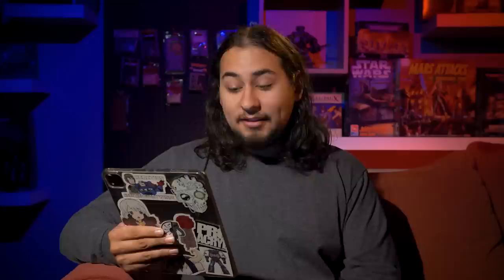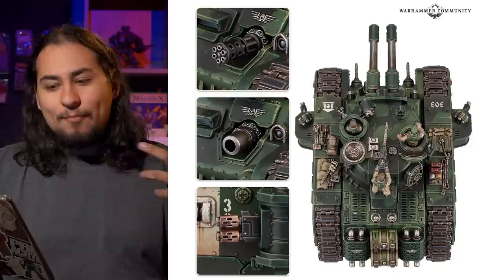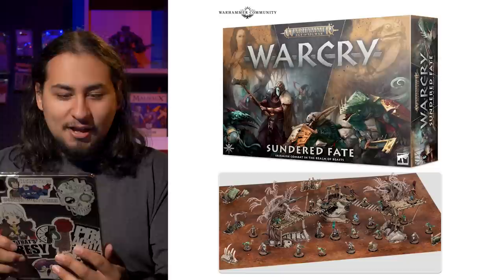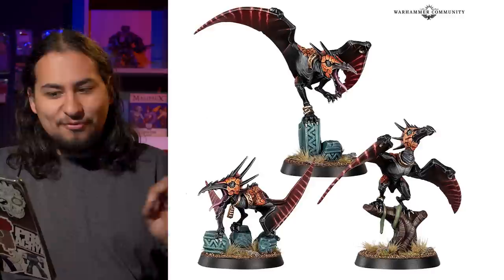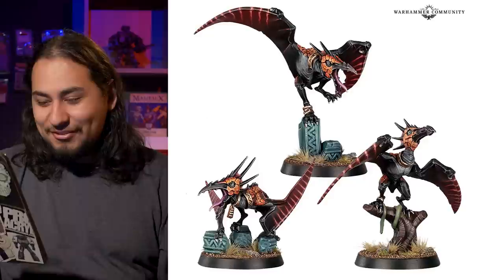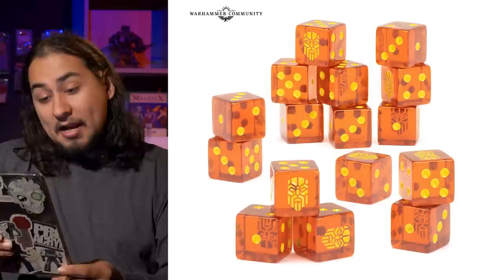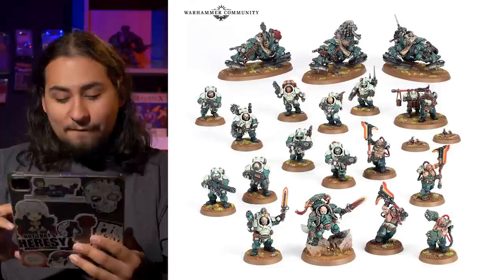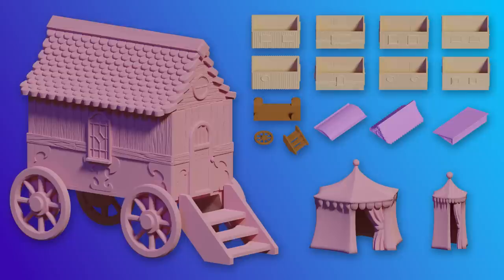Games Workshop Ruins all Guard Tanks with New Model | Models and Memories Weekly #84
code: EOB11 for the rest of October and November!
And it helps support what we do!

In this episode of Model and Memories Jay talks about the the new Warhammer 40k Imperial Guard (Astra Militarum) Rogal Dorn Tank, having fun working on Zombies, and the change coming to Army Painter Speed Paints. We're streaming Monday-Friday starting at 9PM CST!! JOIN USSSS!